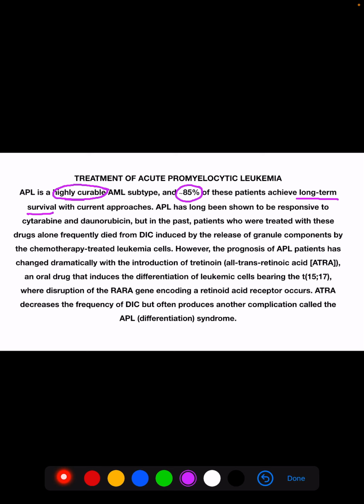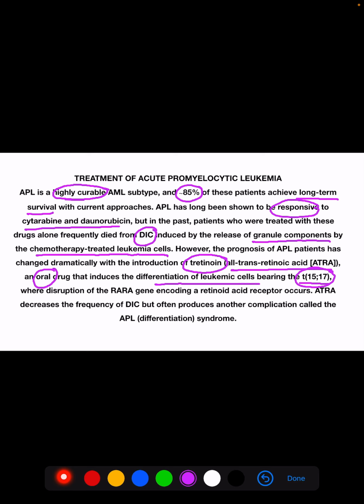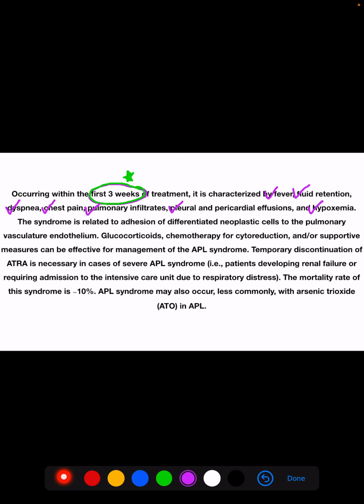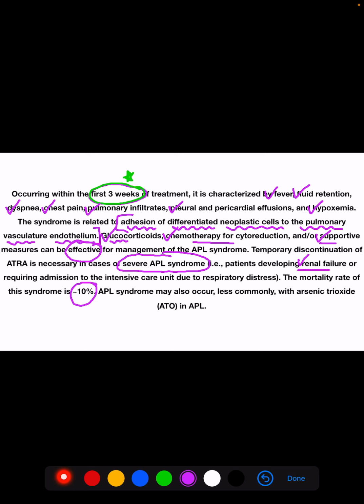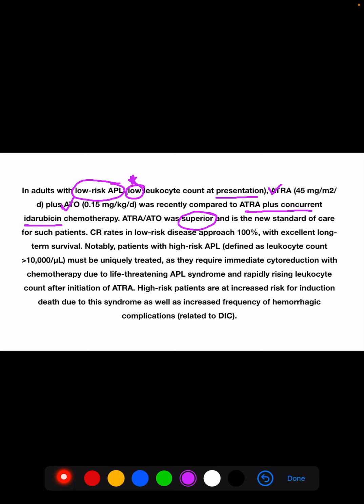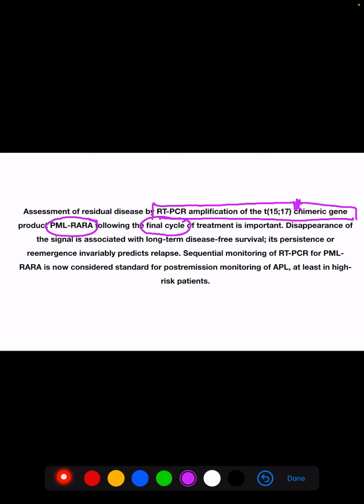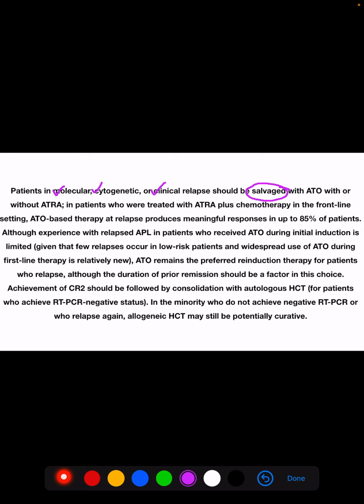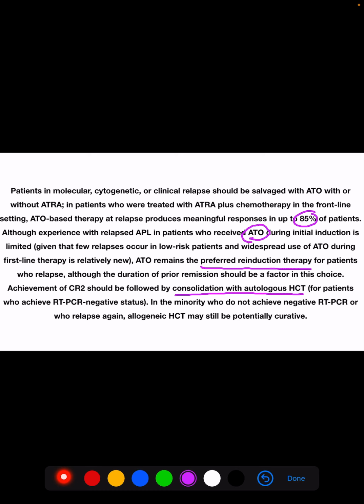Acute Promyelocytic Leukemia-Treatment